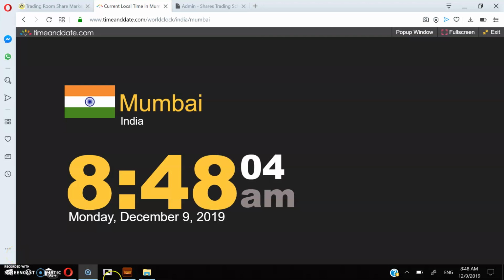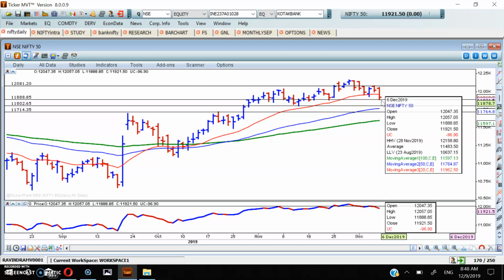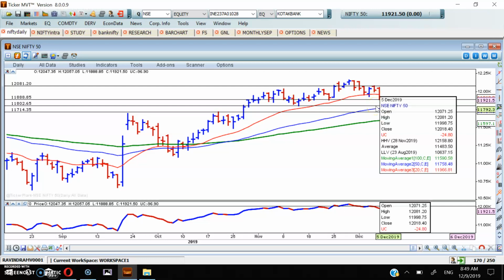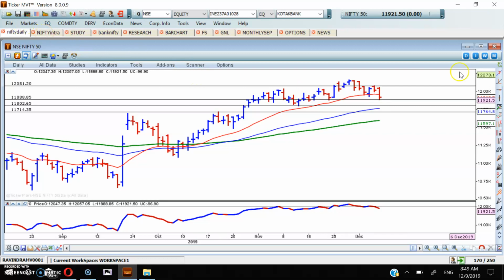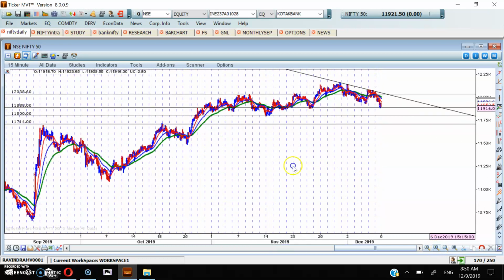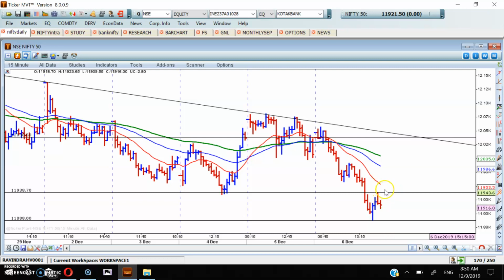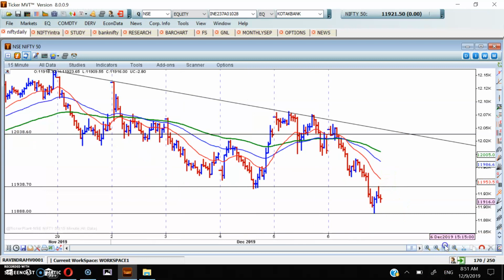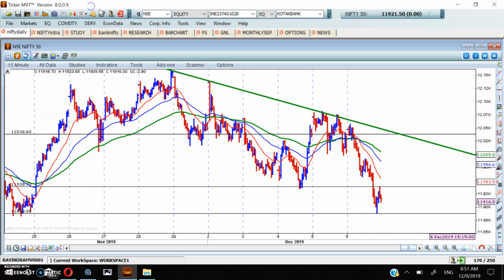Nifty Trading Strategy For 9th December 2019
✔️ To learn how we do this analysis, attend our FREE Seminar by Ravi Bhokse.
The next seminar :
✔️ Tuesday: 10th Dec 2019, 6:00 PM to 9:30 PM at Thane
✔️ Tuesday: 17th Dec 2019, 6:00 PM to 9:30 PM at Dadar